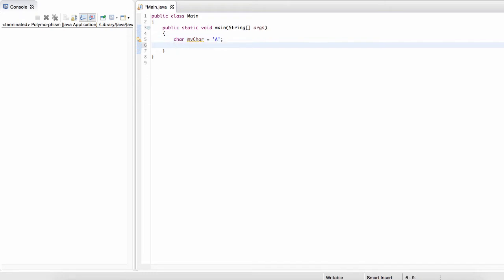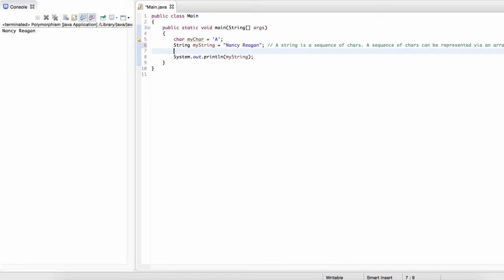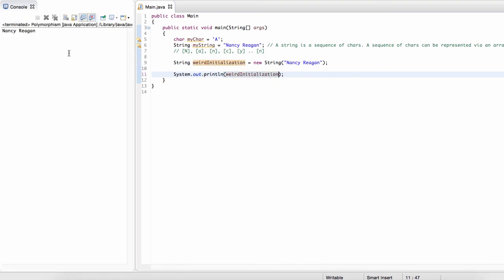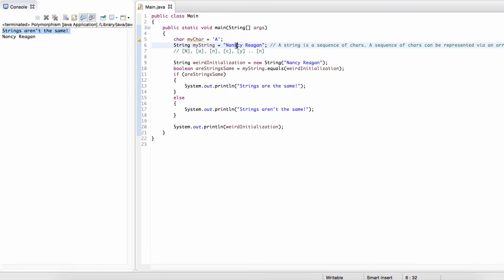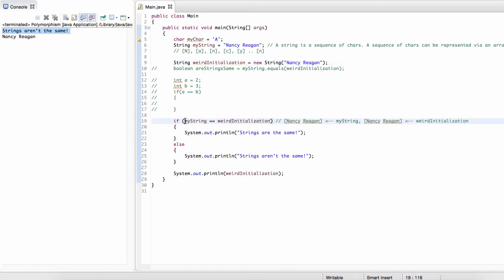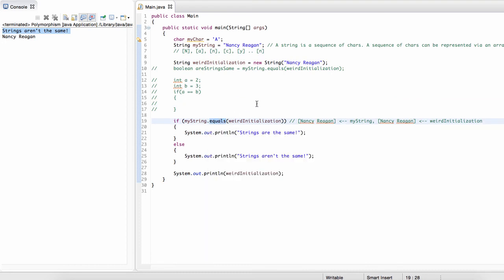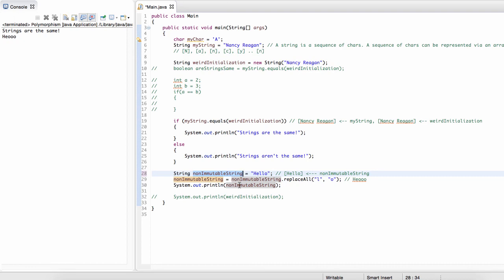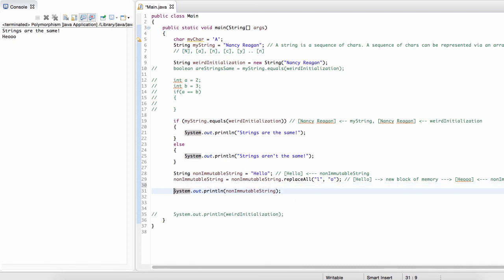Part V :- Ultimate Java Development||Java Syntax and Class Review|| Strings